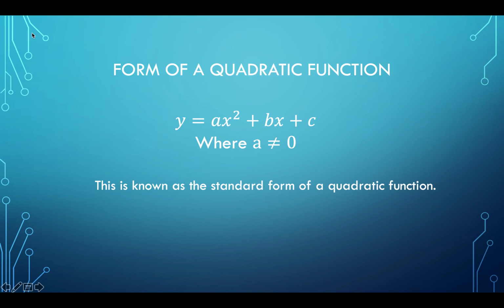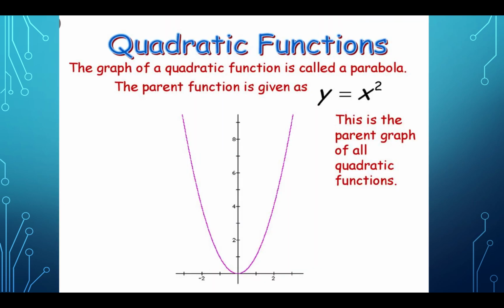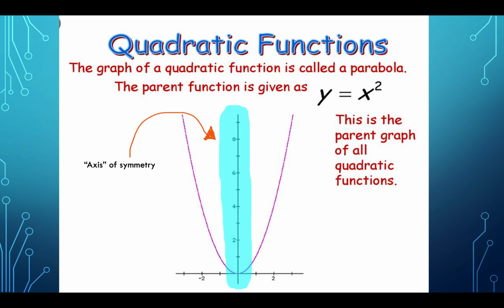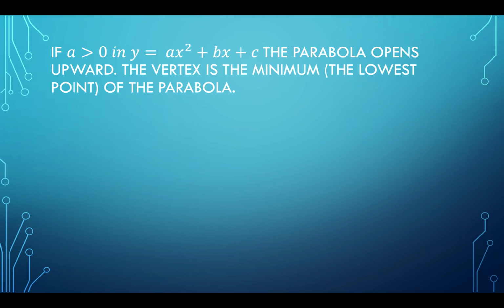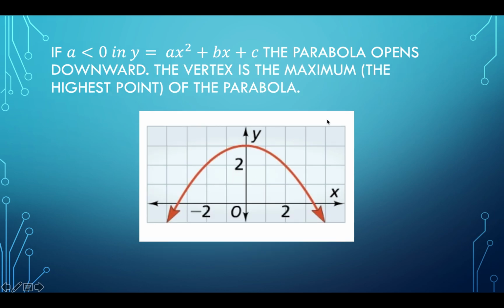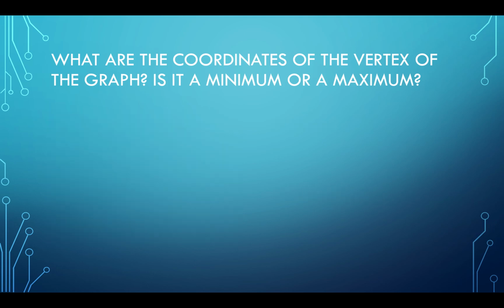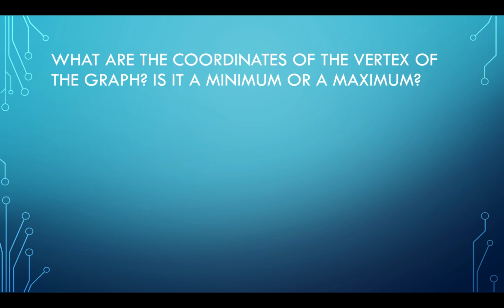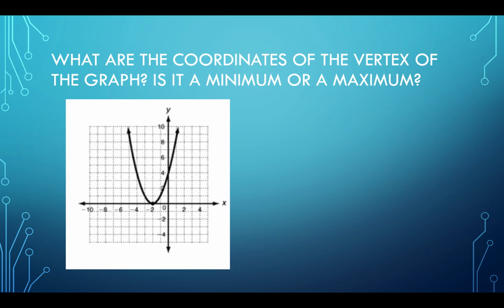9.1 Min & Max